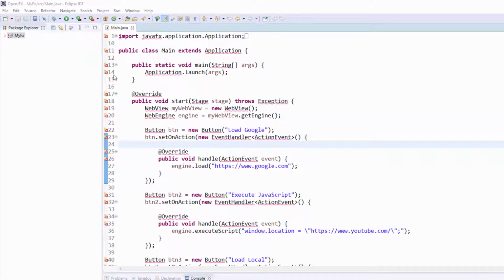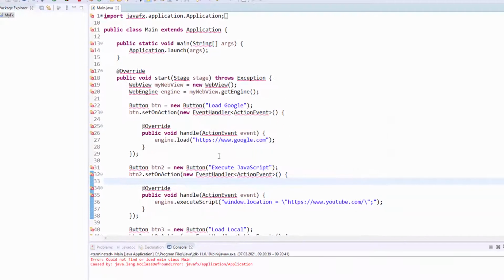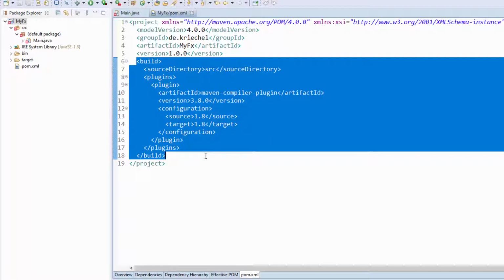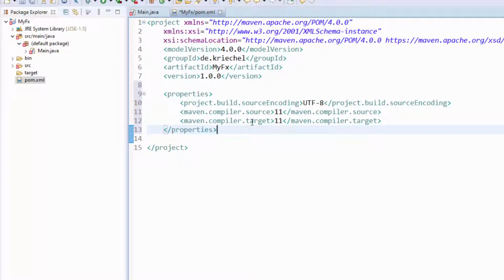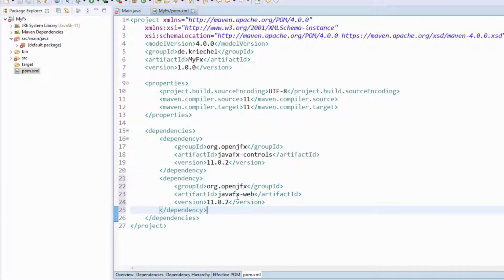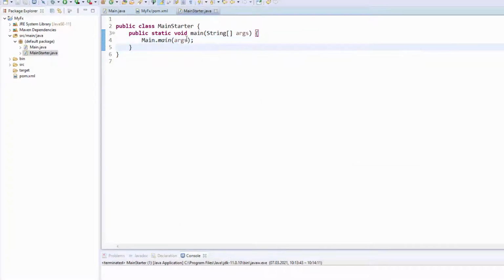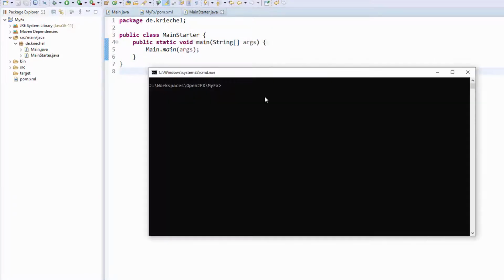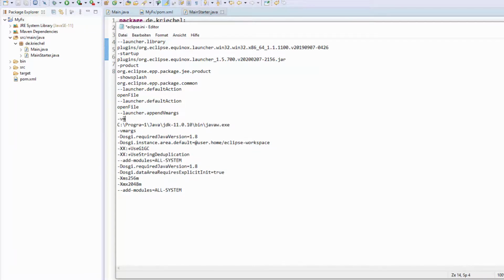Java FX Tutorial #8 - OpenJFX with Java 11 and above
In this Video I will show you how to upgrade your JavaFX project from Java JDK 8 to JDK 11. The easiest way to do this is using maven and I will cover every step that is required.